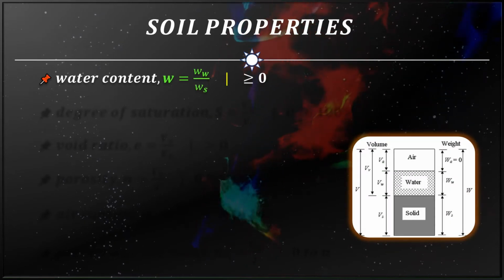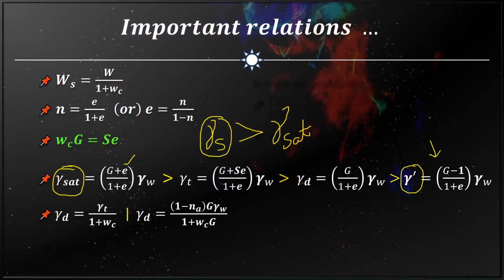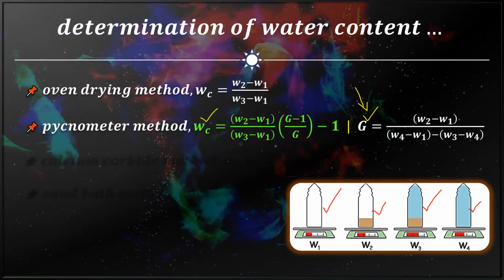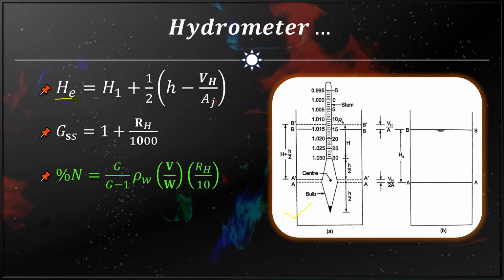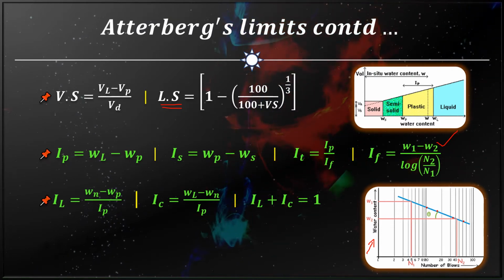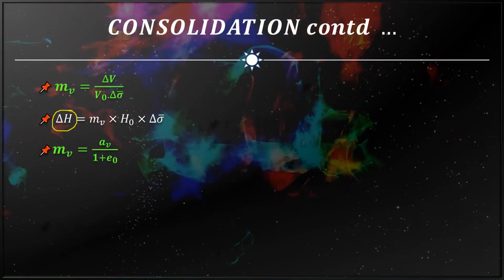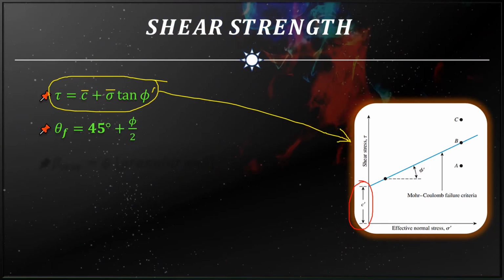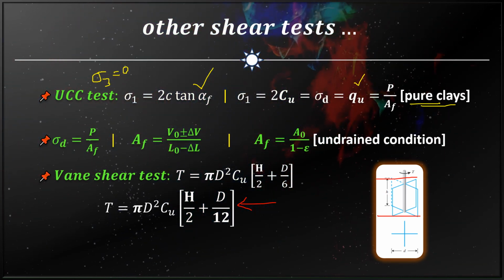Soil Mechanics - formula | Properties of Soil, Consolidation, Shear strength | GATE | ESE Civil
GATE Civil Important Concepts
Soil Mechanics Formula revision
::::::::::::::::::::::::::::::::::::::::::::::: 💥Topics covered💥 :::::::::::::::::::::::::::::::::::::::
00:00 | Intro
00:19 | Basic soil properties
02:18 | Unit weights
04:17 | Important relations [Borrow pit problem]
11:29 | Determination of water content
14:23 | Particle size analysis
21:23 | Atterberg's limits
26:50 | Consolidation
36:25 | Shear strength
38:53 | Triaxial test